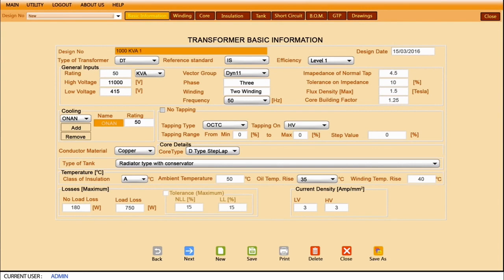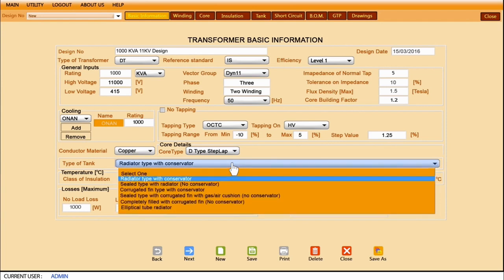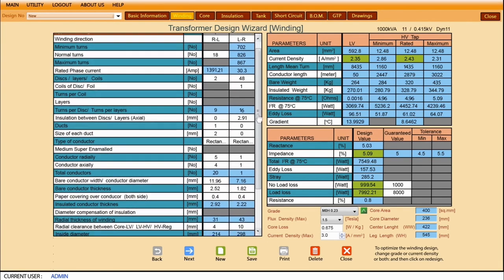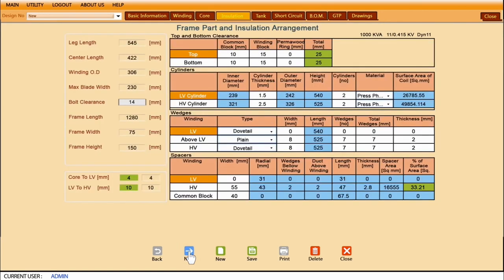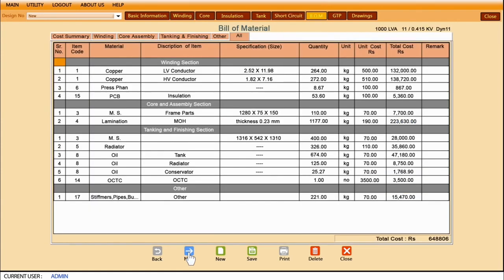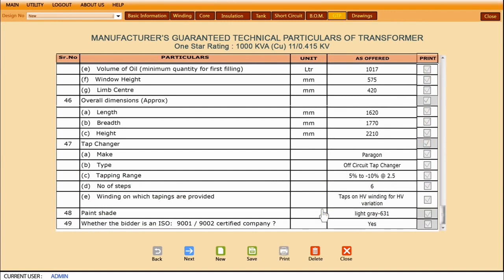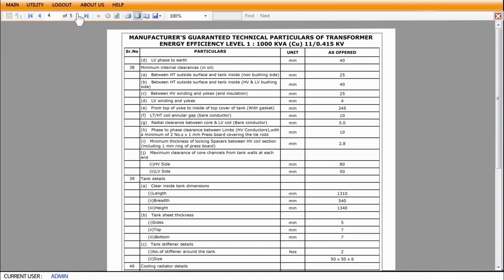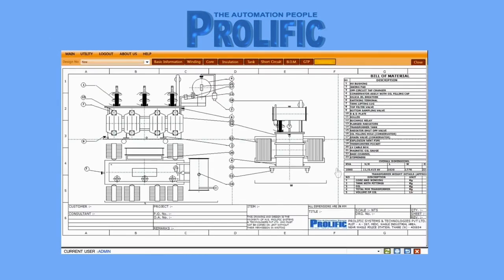Design Software for Distribution & Power Transformer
TDPro is for automating the Transformer Design process by feeding the basic design inputs. TDPro automatically derives electrical & mechanical parameters, Bill of Quantity, 2D/3D drawings. TDPro outputs Winding card, Core card, Design Data sheet, Guaranteed Technical Particulars, Electrical and Mechanical drawings & Cost Sheet. Transformer Design Pro software generates the design dynamically. TDPro complies with all national and international standards. It is useful to design oil cooled distribution and power transformer of rating up to 80 MVA / 132 KV class.

TDPro includes following modules
• Transformer Basic information
• Winding and insulation
• Core and coil assembly
• Tank, Radiator & Conservator
• Short Circuit force calculation • Temperature gradient • Noise level . 2D / 3 D Drawings Just input or select basic parameters, and a transformer design is ready! o KVA rating o HV & LV voltage o Tapping range o Cooling type o Type of Core o Tank Type o Current Density (max) TDPro automatically computes o Impedance o Load loss o No load loss o Eddy loss o Stray loss o Resistance o Reactance o Weight of copper, iron, insulation, oil and transformer o HV turns o Core weight stack-wise o Width & Length of each stack o Values of Axial and radial forces developed in the windings during short circuits o Short circuit force o Temperature gradients for HV and LV o Thermal Time Constant o Withstand short circuits with winding temperature rise o Total heat to be dissipated and hence the total number of radiators o Core details o Weight of copper with insulation and without insulation o Conservator size o Oil quantity o Bill of material TDPro helps you optimize following for the transformer to be designed • Cost • Losses • Tank dimensions • Efficiency Benefits of TDPro • Because of the ease of making multiple iterations of the same design, it is easy to optimize the transformer design to use a minimum of expensive materials. • It is easier to customize the design based on inventory for faster delivery. One can choose different format (PDF, XLS etc) for easy access, printing • Engineering time required to complete a design is reduced to mere minutes. This is especially valuable when you need to get quick and accurate quotations to your customers. • Because all calculations are done automatically, human errors are eliminated which in turn eliminate associated costs and also alleviates design stress • Prolific provides product updates and absolutely the best in class technical support and consulting - it does not matter where in the world you are located.